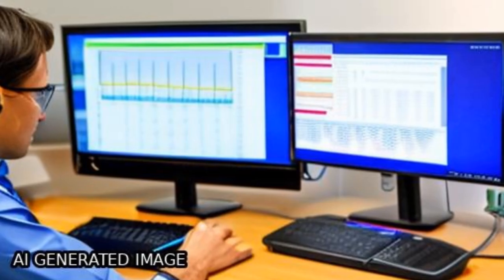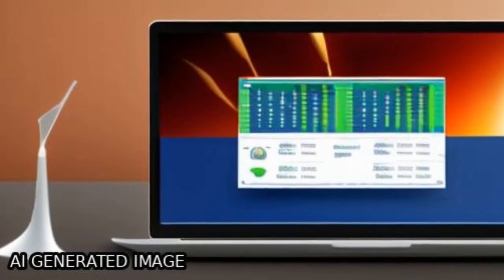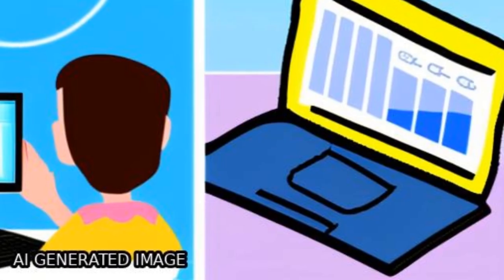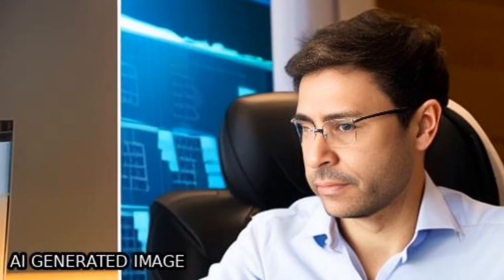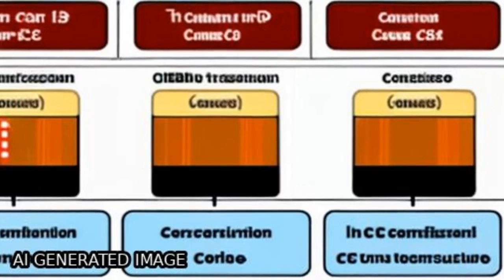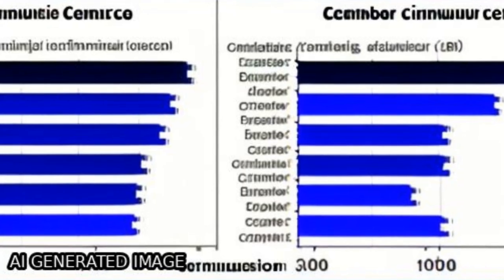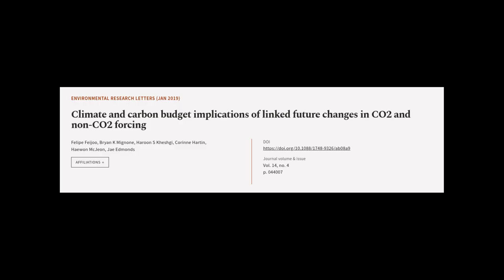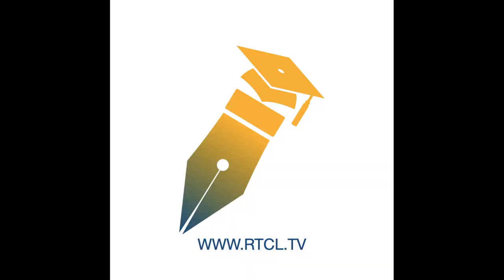Climate and carbon budget implications of linked future changes in CO2 and non-CO2 fo... | RTCL.TV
### Keywords ###

### Article Attribution ###
Title: Climate and carbon budget implications of linked future changes in CO2 and non-CO2 forcing
Authors: Felipe Feijoo, Bryan K Mignone, Haroon S Kheshgi, Corinne Hartin, Haewon McJeon ,and Jae Edmonds

### Video Timestamps ###
0:00:00 - Summary
0:01:06 - Title
0:01:13 - Tail
0:01:17 - End